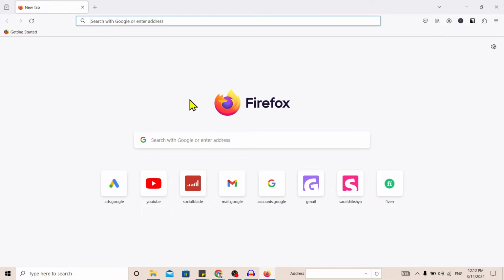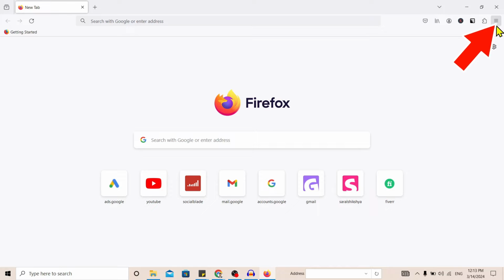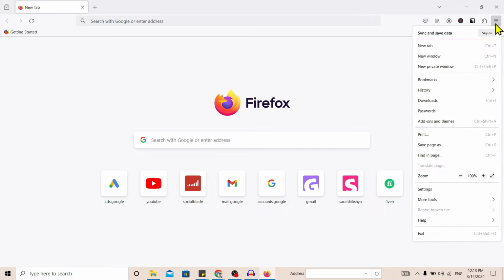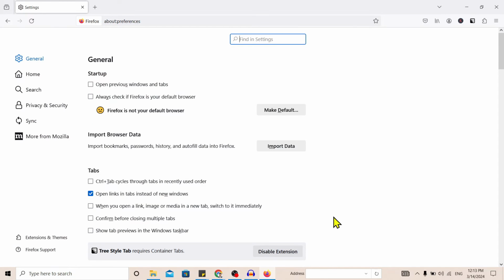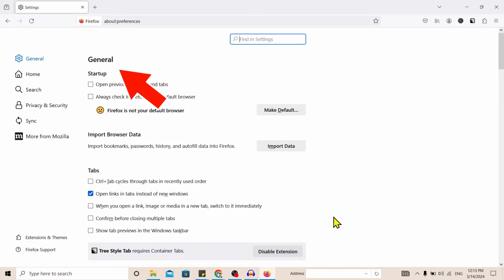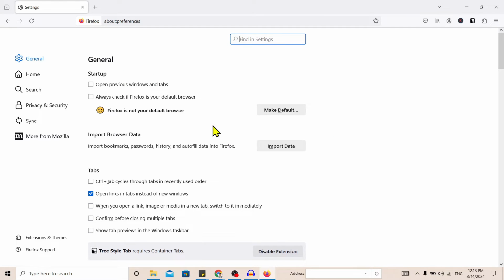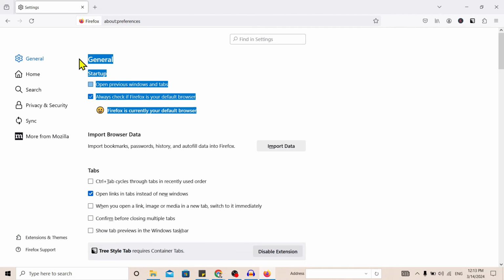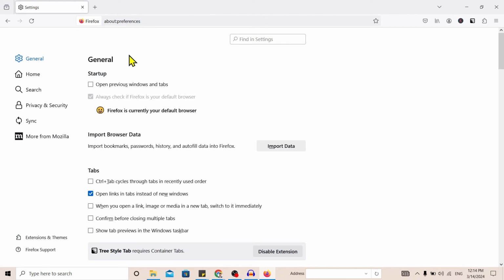How to Set Mozilla Firefox as Your Default Browser | Easy Guide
Learn how to make Mozilla Firefox your default browser in just a few simple steps. This tutorial will show you how to set Firefox as your default browser on Windows and Mac, ensuring that all your web links open in Firefox for a seamless browsing experience.

👉 Explore more!